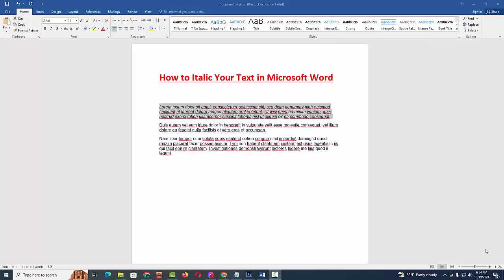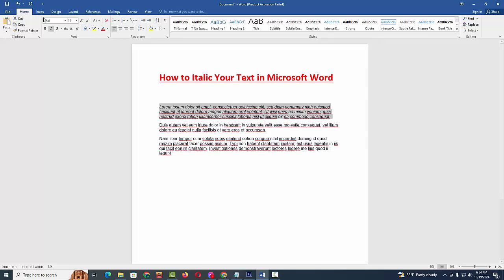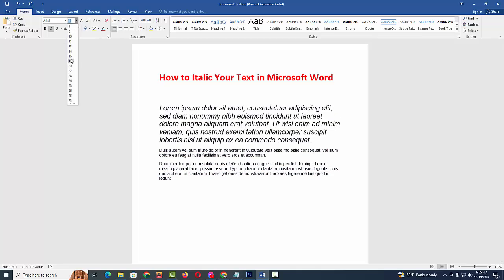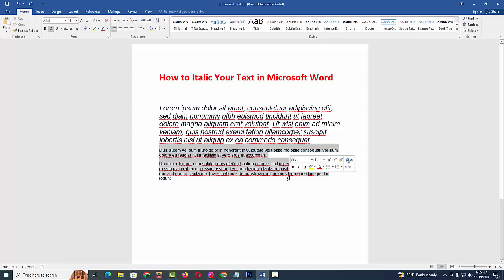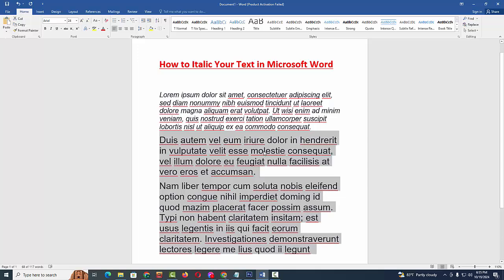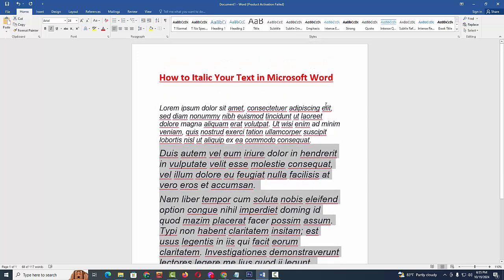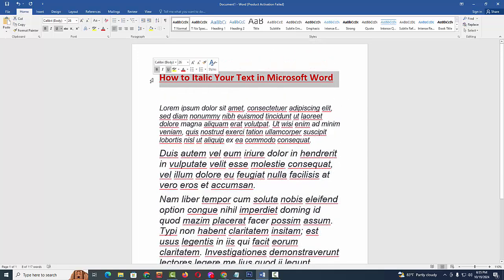How to Italic Your Text in Microsoft Word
How to Italicize Your Text in Microsoft Word – Quick Tutorial

Welcome to SkillHaven! In this video, I’ll guide you through the simple steps to italicize text in Microsoft Word. Whether you're working on a document or formatting a report, adding emphasis to your text is easy. Watch this tutorial to learn how to apply italics with a few clicks.

What you'll learn:

How to italicize text in Microsoft Word
Keyboard shortcuts for italicizing text
Tips for professional formatting